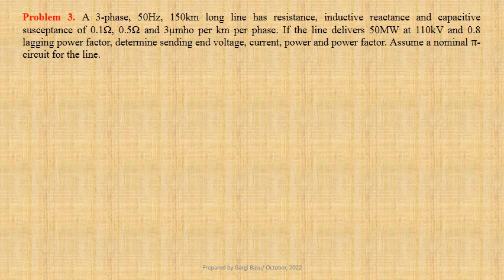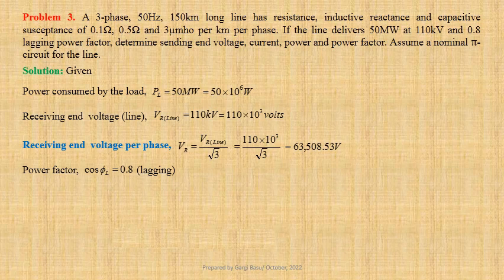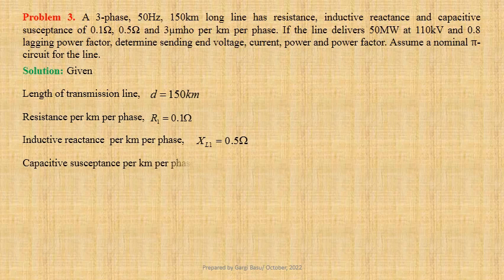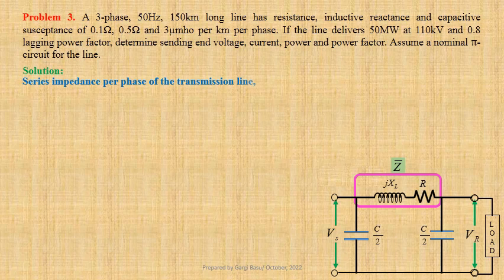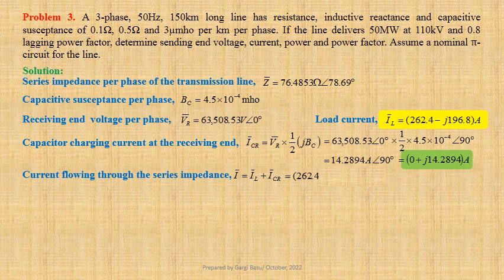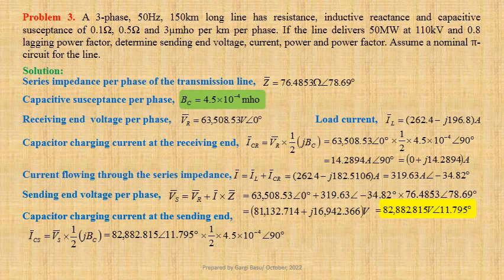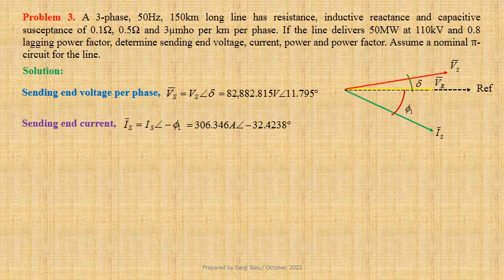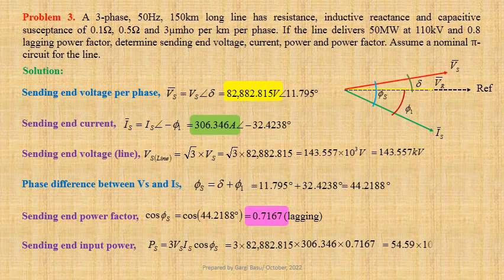Medium Transmission Line: Pi Equivalent Circuit: 3rd Problem on Sending end input power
On completion of this lecture, learners will be able to compute sending end voltage, current, power factor and input power of a 3-phase medium length transmission line using its pi equivalent circuit when load details and transmission line parameters are given.